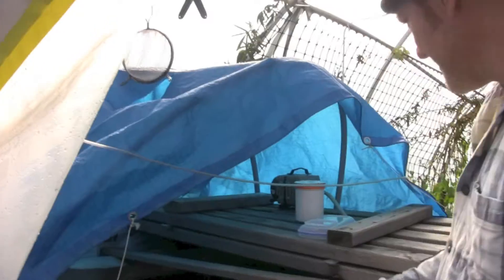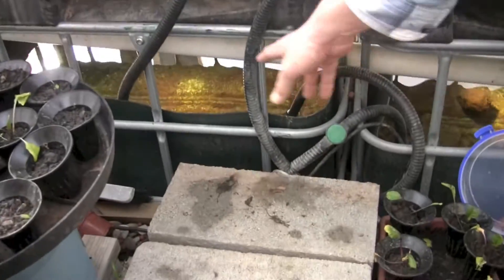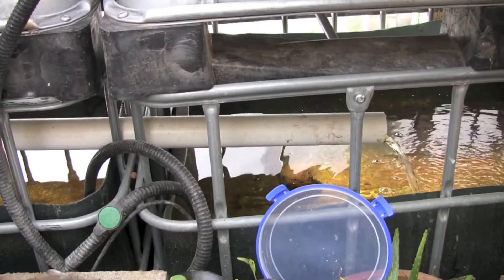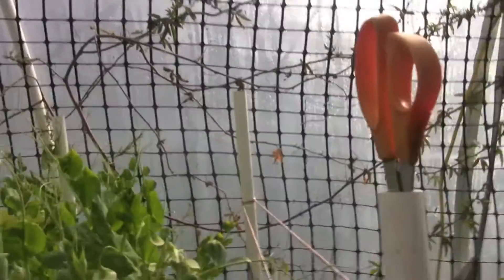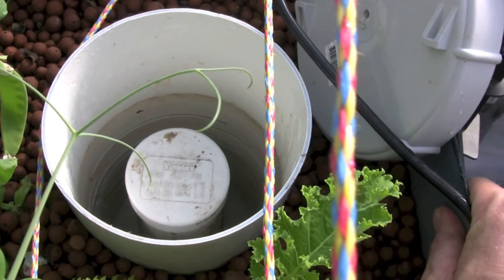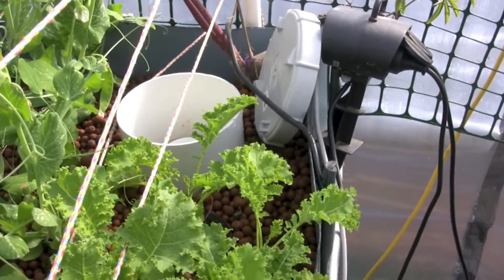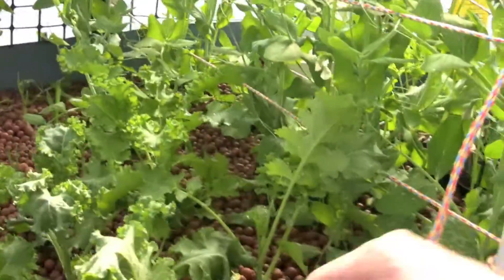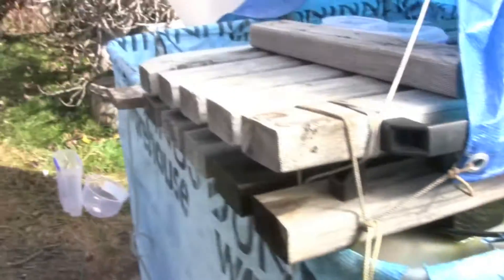AquaTucker CHIFT PIST Aquaponics System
In this video Bradford Moore shows us around his backyard aquaponics system in Canberra. The system is CHIFT PIST or Constant Height In Fish Tank, Pump in Sump Tank. This is a remarkably simple design that has not had any problems in almost three years of operation.